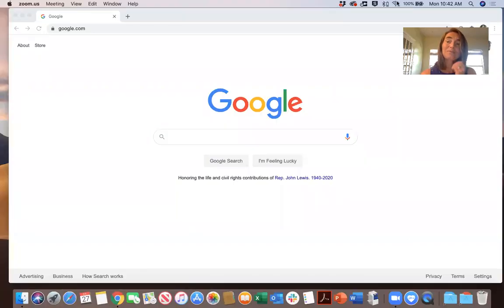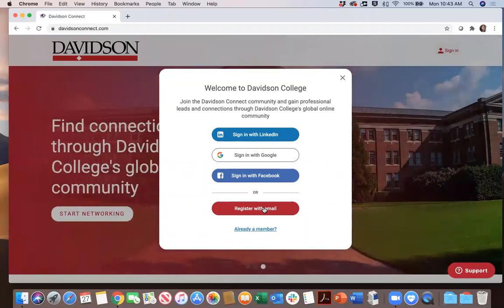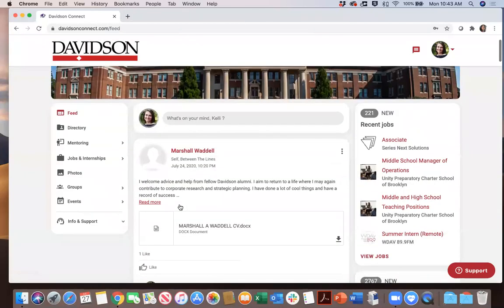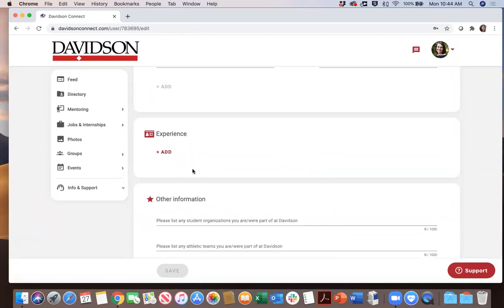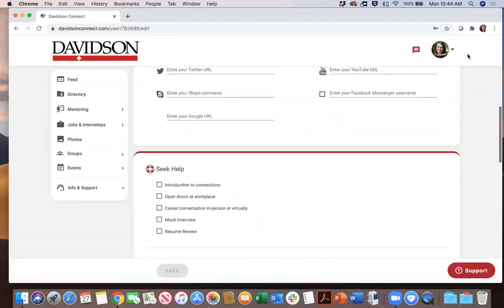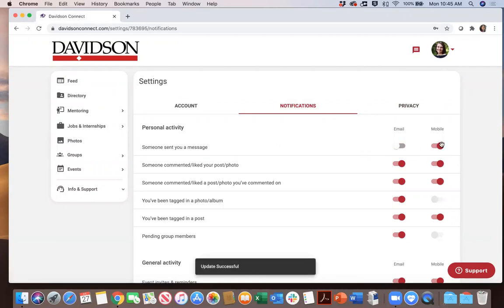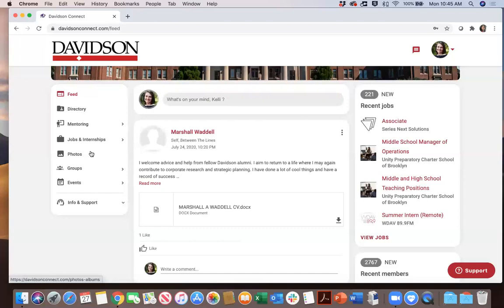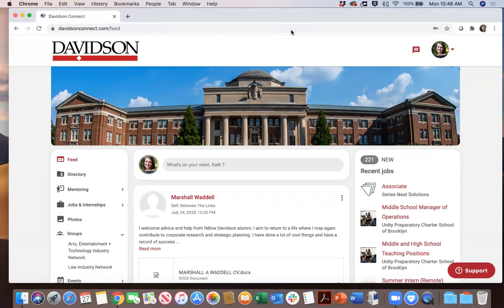Wildcat Ready: Davidson Connect Video #1: Overview of Davidson Connect & Getting Started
This video is an introduction to Davidson Connect and presents steps for setting up your profile, settings and notifications